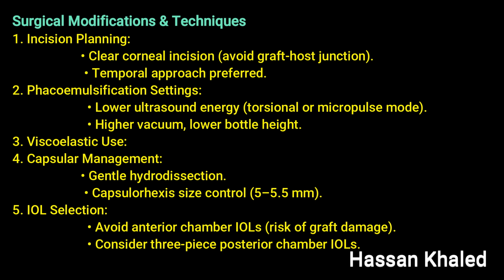Phacoemulsification in Patient with Prior Keratoplasty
This video is intended strictly for educational and professional medical purposes. It demonstrates specific ophthalmic surgical techniques and intraoperative complication management for surgeons, medical students, and healthcare professionals.

Created with Wondershare FilmoraPhacoemulsification in patients with prior keratoplasty (corneal transplant) requires careful surgical planning to minimize trauma to the graft and maintain corneal clarity. These eyes often have altered anatomy, weakened wound integrity, and higher risks of endothelial cell loss. A meticulous, low-energy phacoemulsification technique with appropriate viscoelastic protection and minimal corneal manipulation is essential to optimize visual outcomes and graft survival. Close postoperative monitoring is also crucial to detect complications such as graft rejection or decompensation early.